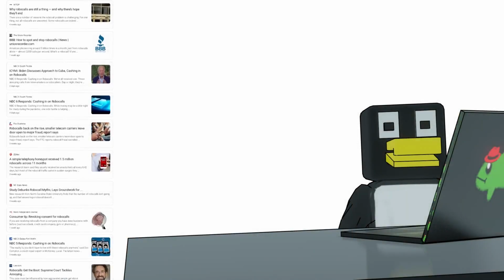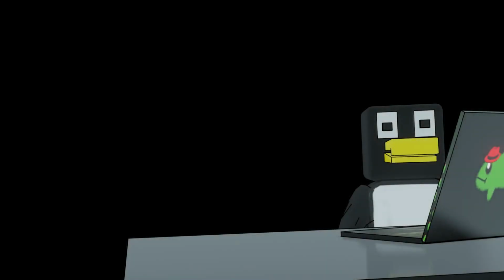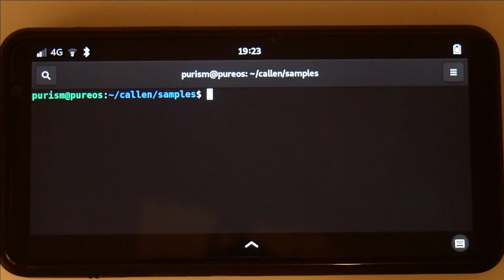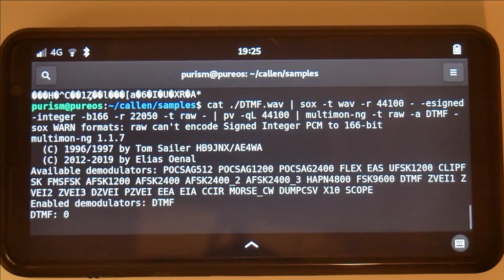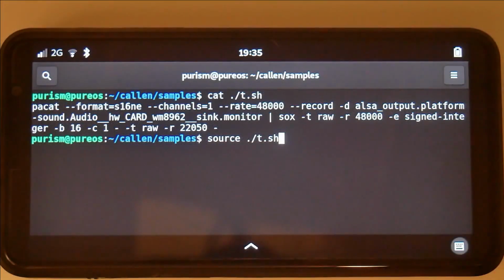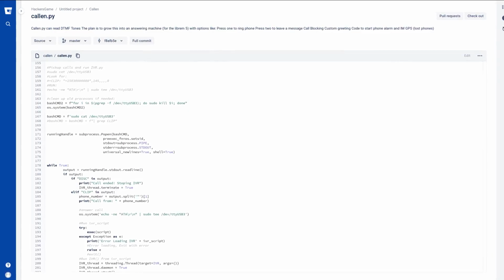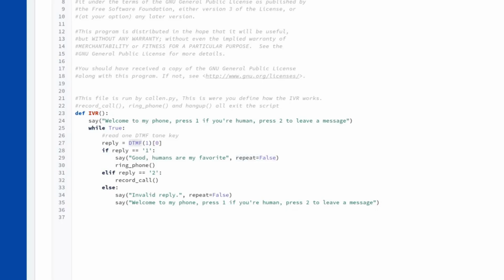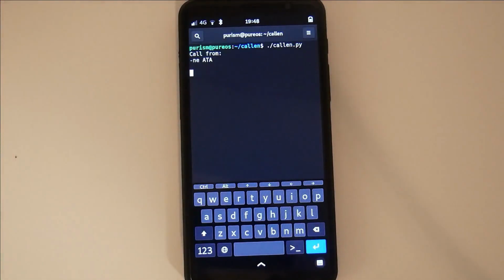Robocalls | Fight Bots with Bots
Let a robot answer your phone for you.